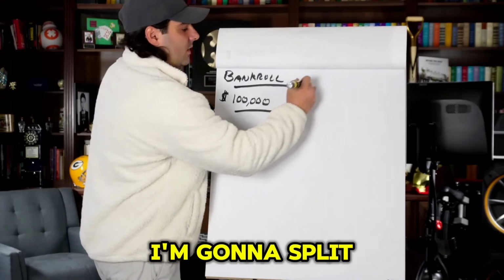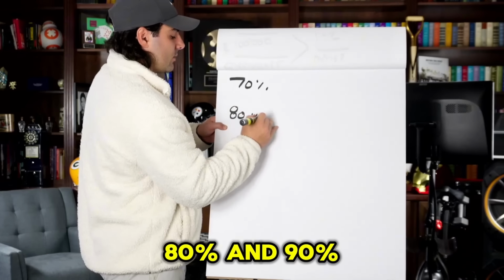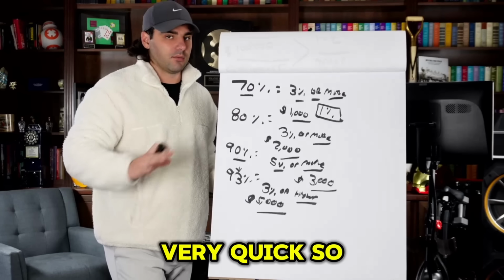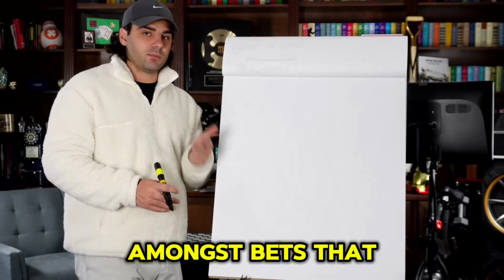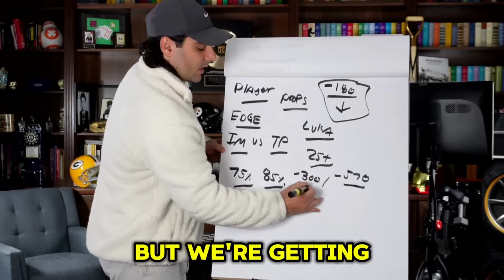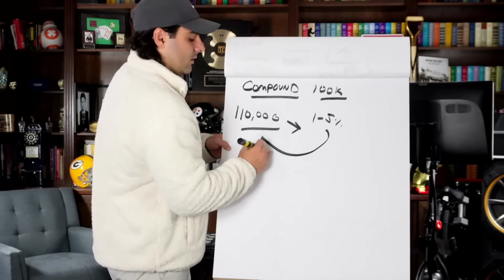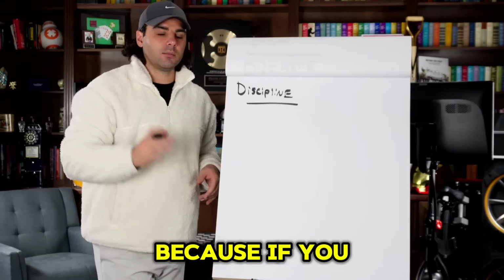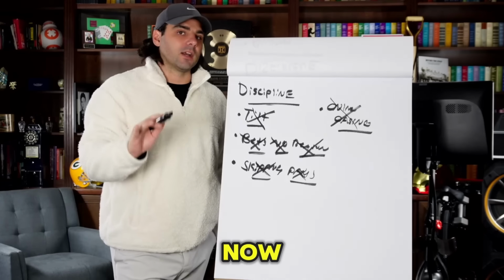The Sports Betting Investment Strategy I'm Using in 2026 (Full Guide)